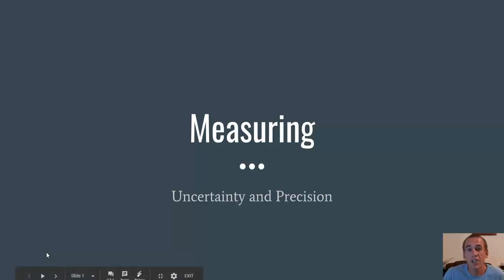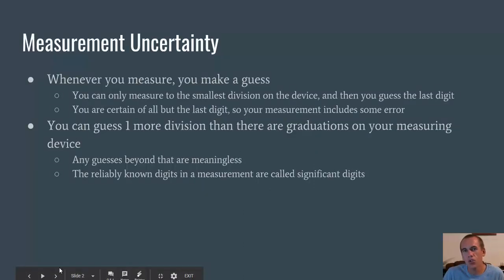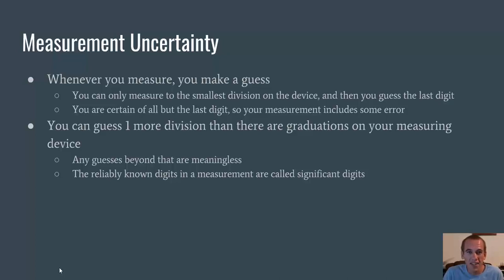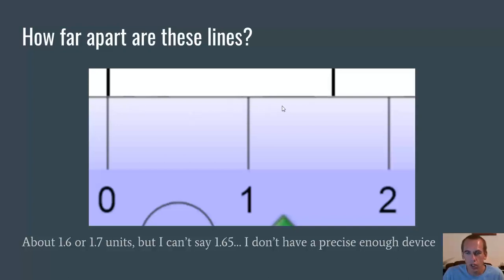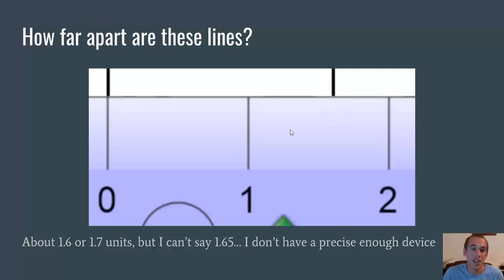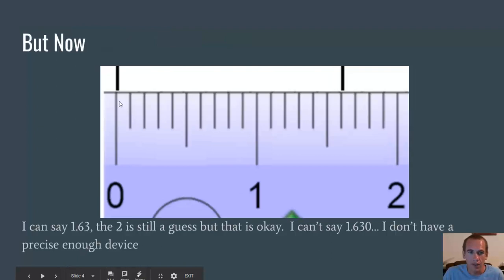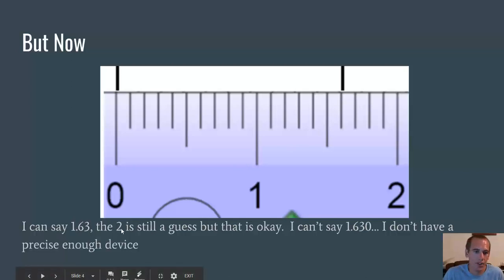Measuring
Measuring with the correct degree of precision